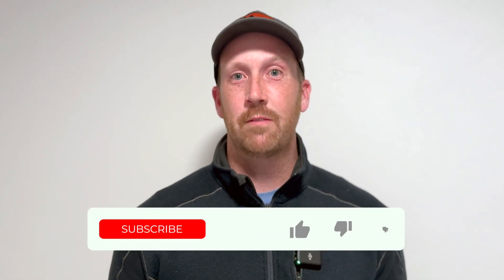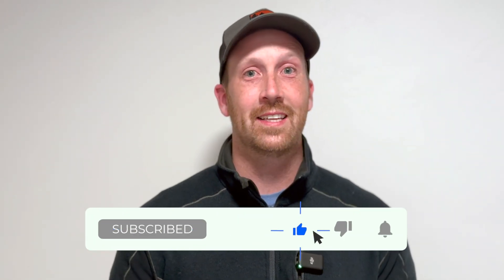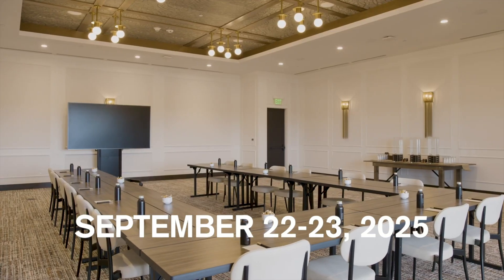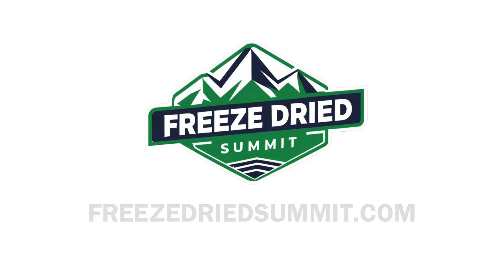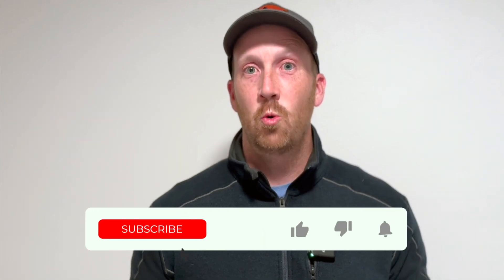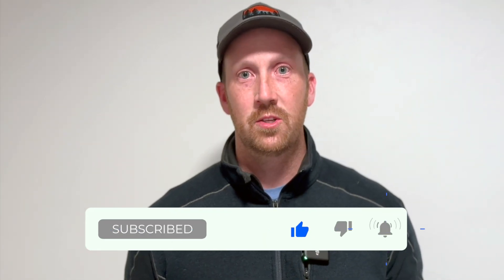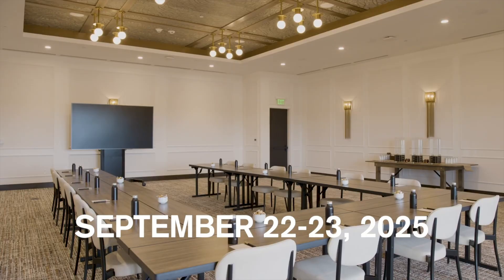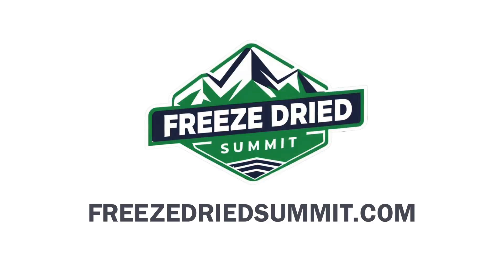This Freeze-Drying Advice Changed Everything For Me!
Join freeze-drying expert Gene Ligman as he shares his insights on creating effective freeze-drying recipes. Gene breaks down the process, explaining how a freeze dryer works and how the temperature, pressure, and time all play a role in achieving the best results.

You'll discover the science behind freeze drying, the unique challenges of working with different ingredients, and discussions on various applications you can explore to create a recipe that works!

Whether you’re curious about scaling up your freeze-drying business operations or trying to understand how freeze drying works before you get started, this discussion is packed with practical advice and inspiration for anyone eager to learn more about freeze drying!

Chapters:
00:15 - What is a freeze-drying recipe?
6:41 - Is a home freeze dryer the right fit to experiment with a recipe?
11:15 - Is there anything that CAN'T be freeze-dried?
14:01 - How to experiment with a recipe and freeze-drying

Purchase your ticket for the largest, most informative freeze-drying event happening at the stunning Hotel Renegade in beautiful Boise! The event is September 22-23 in Boise, Idaho.

This game-changing summit brings together industry experts ready to transform your business with actionable strategies for operations and leadership success.

Frozen Assets Podcast (Rate & Review PLEASE!)
The Frozen Assets Podcast series is all about exploring the world of the freeze-drying industry and hopefully inspiring you to achieve more in your business by looking at current entrepreneurs and companies in this growing industry.

Are you starting to look at starting a freeze-dried business? Watch this video for the 10 steps I would take if I were starting a freeze-dried business from scratch

Freeze Dryers to Purchase
Here are several freeze-dryers I use in my business and I would recommend considering them for your existing freeze-dried business or just starting out.

These are the machines I trust and recommend for anyone serious about freeze-drying as a business.